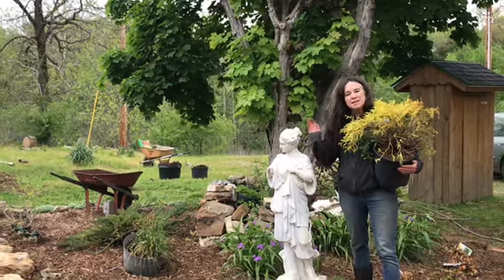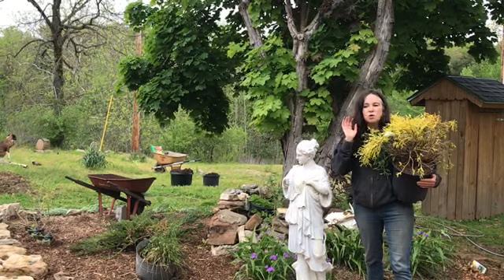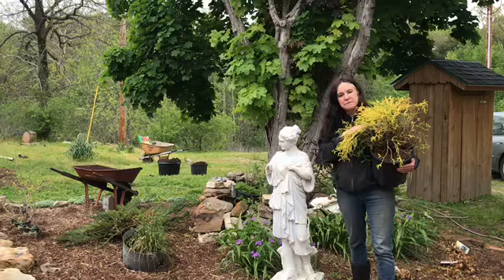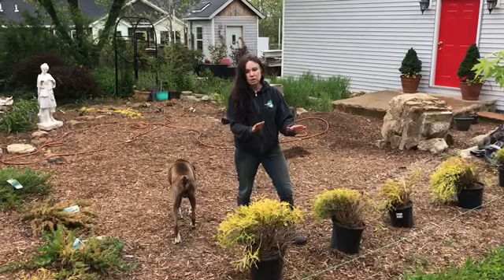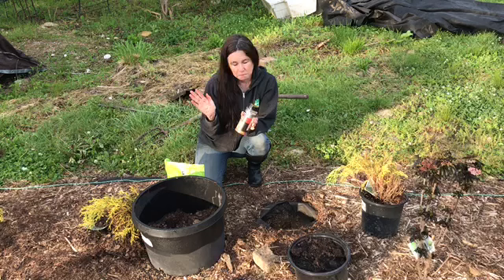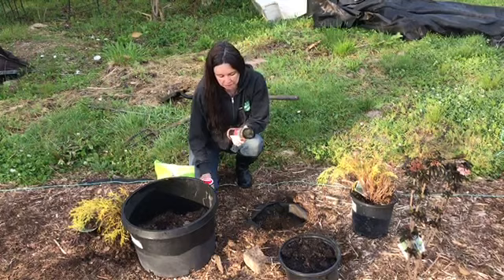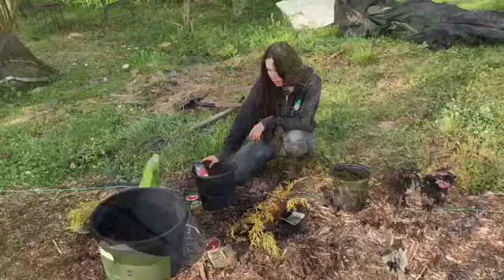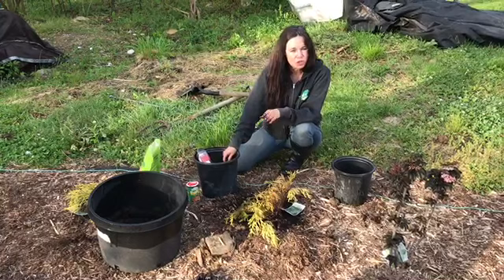Lemon Thread False Cypress // from Campbell’s Freedom Farm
Need an evergreen shrub for your landscape that has a cool color and shape, then lets talk about the Lemon Thread False Cypress!
This plant can stand alone or in a hedge and look fabulous with its amazing lemon color and unique texture.  What is also great is that it can handle most types of soil, that means it can grow in clay if necessary.  It does prefer well-drained if possible.  It has the possibility of growing 4-5 ft wide and tall given time.  But many people prefer the smaller hedge look.
Give it a try and send photo's of it in your garden.
Also our garden was invaded by moles.  While moles do not eat any of your plants, instead they eat larva from the Japanese Beetle and also the Cicada which is great, although they also eat your earth worms, not great. The real problem is that they leave air tunnels which dry your roots.  So we use hot pepper flakes to deter them around and under the plants and for areas without living vegetation go to the store and buy a large container of garlic and pepper mix or the Creole Seasoning (which is tasty).  But these mixtures have salt so keep it away from your plants.

Please note: we cannot access our Facebook, we are figuring out why.  But please if you want a response Gmail is the way to go.